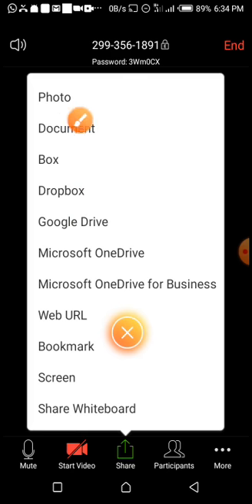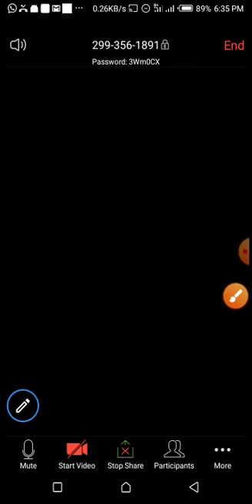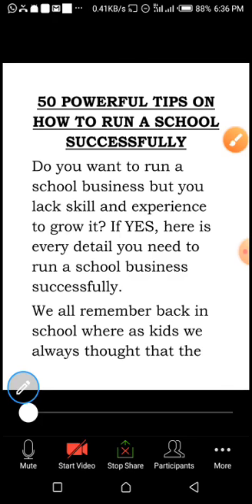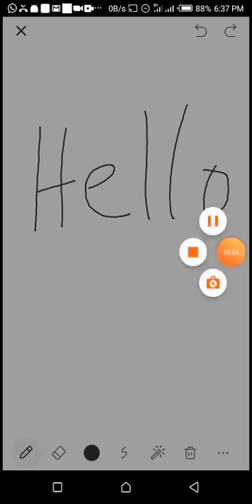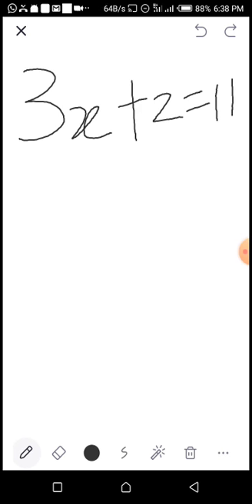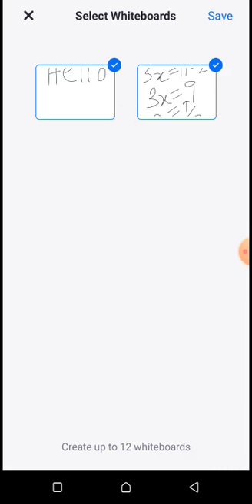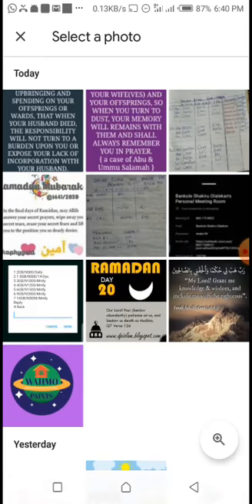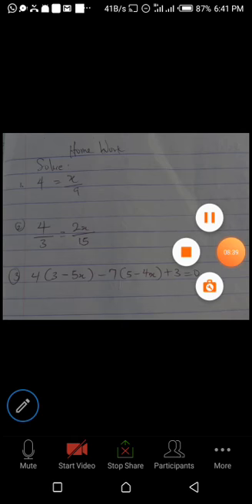July 24, 2020